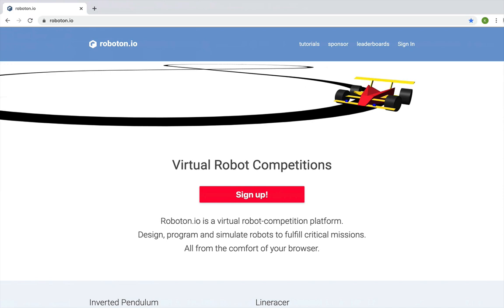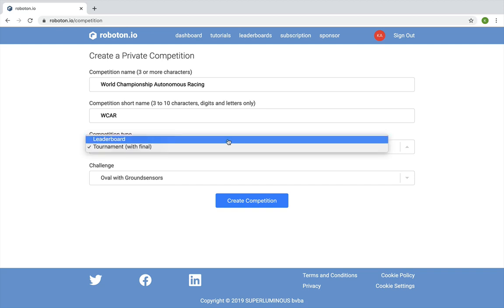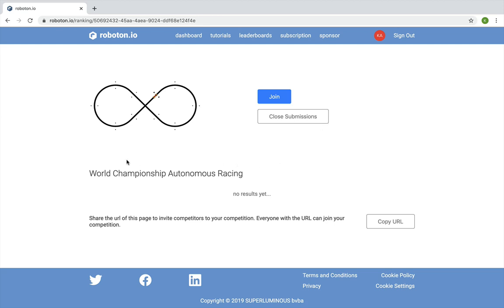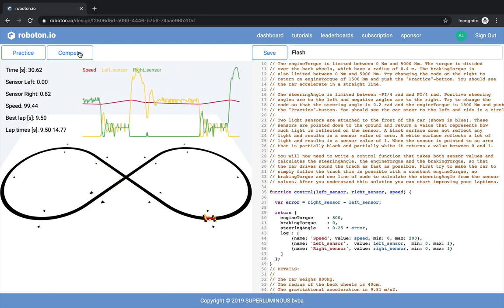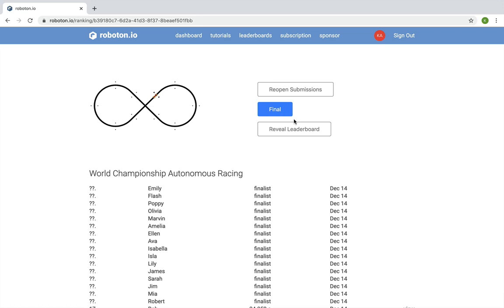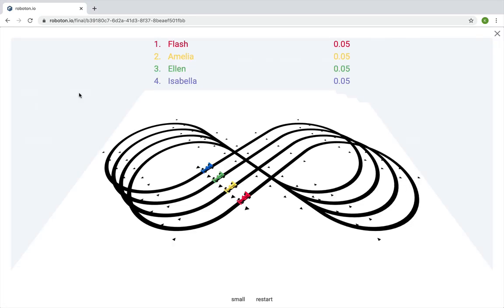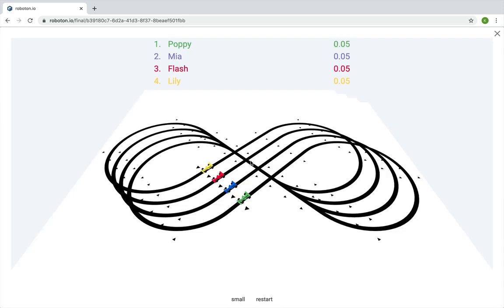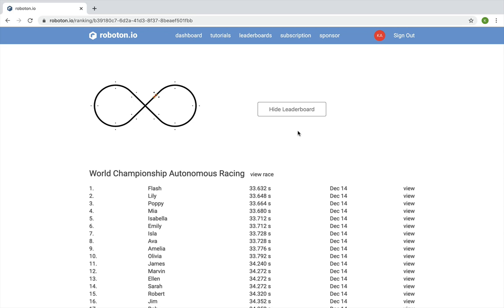Organize a Robot Tournament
is a serious gaming platform that aggregates virtual challenges and competitions, which encourage you to build engineering and programming skills in a fun and user-friendly environment without the need for expensive hardware.

In this video we explain how to organize a tournament for the students at your school, the colleagues at work, your friends, ...